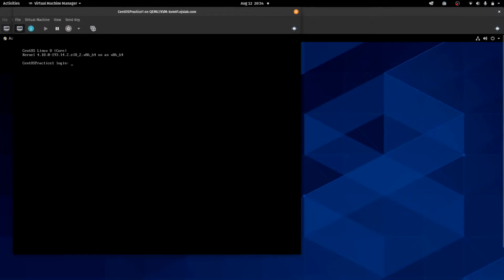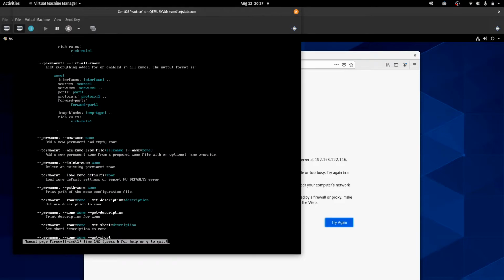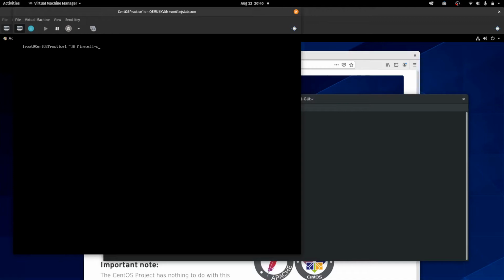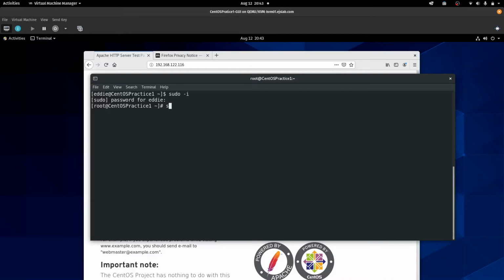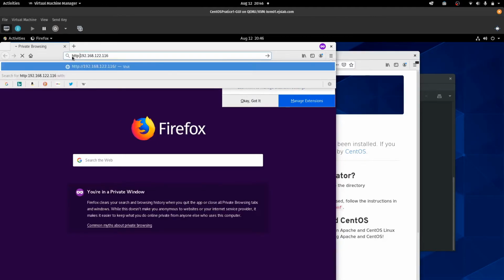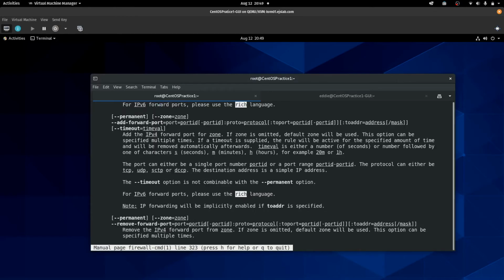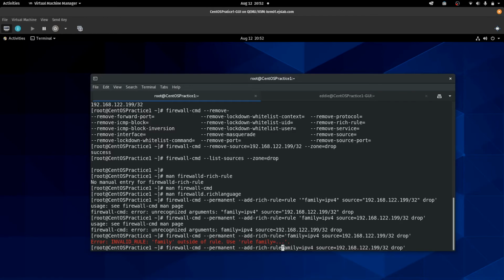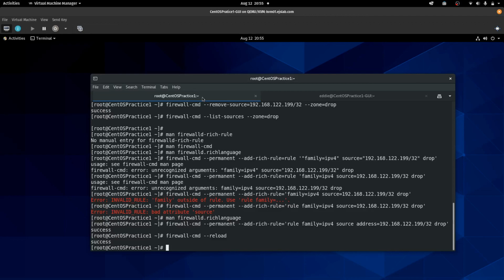RHCSA v8 Practice Session: Configure firewall settings using firewall-cmd/firewalld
RHCSA practice session exploring firewalld.